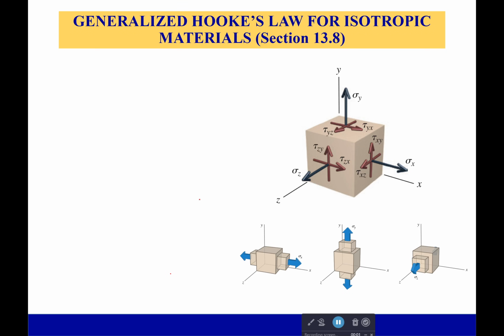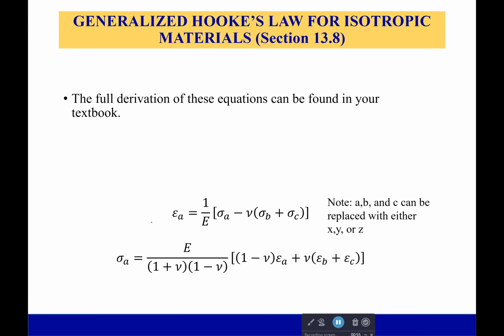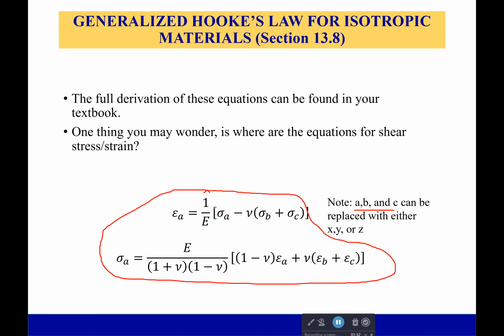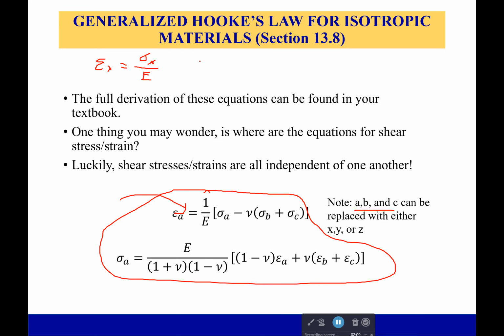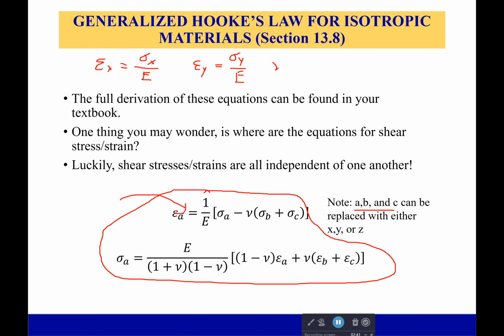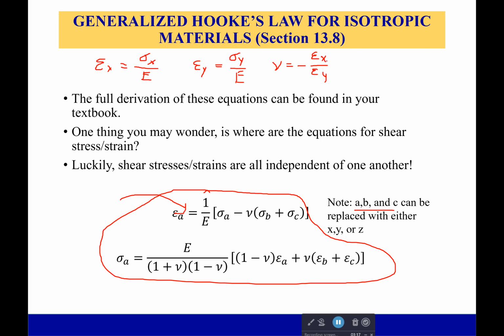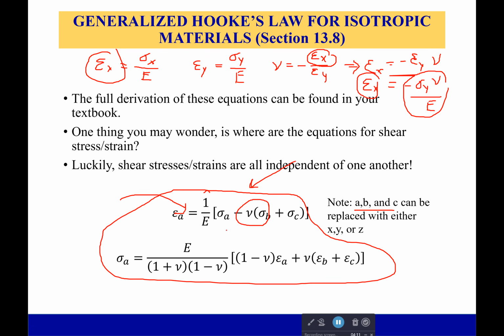Generalized Hooke's Law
If I apply a force in one direction, then I deform all the faces according to Poisson's ratio and Hooke's law. Now what happens if I apply a force from multiple directions? It's not terrible I promise. We just use the superposition principle and add all the variations together.